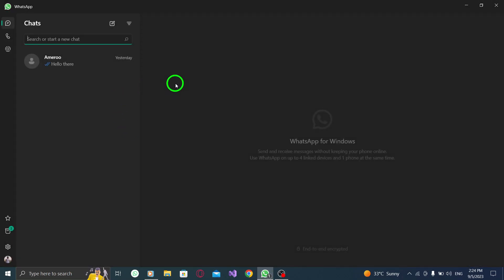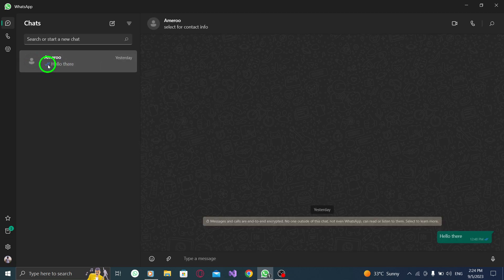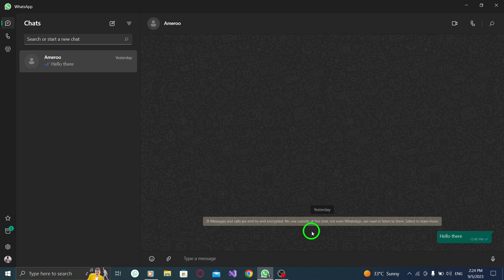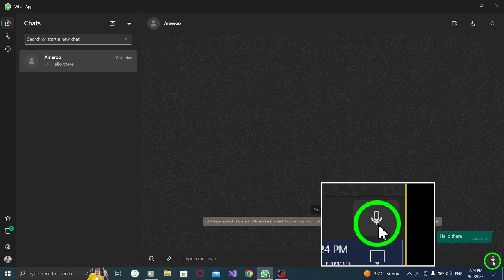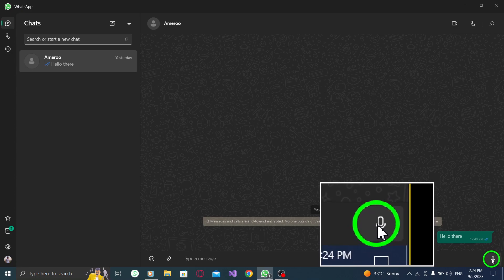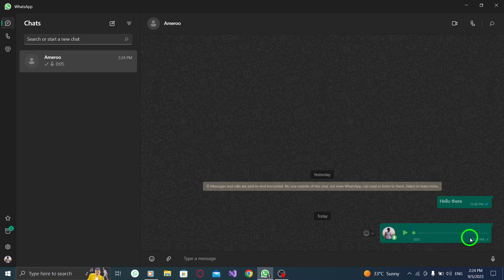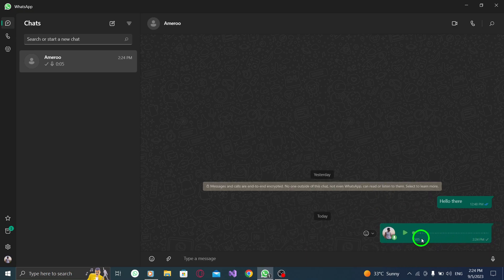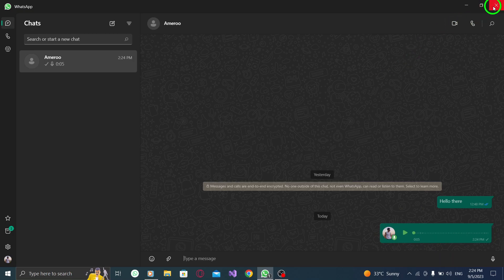How to Send Voice Record in WhatsApp on PC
Are you looking to learn how to send voice record messages in WhatsApp on your PC? In this informative video, we'll guide you through the step-by-step process. Follow these simple steps:

1. Open WhatsApp.
2. Go to chat.
3. Press the Microphone icon to record message.
4. Press Send.

By following these easy instructions, you'll be able to send voice record messages in WhatsApp on your PC in no time. Don't miss out on this convenient feature! Watch the video now and start sending your voice messages effortlessly.